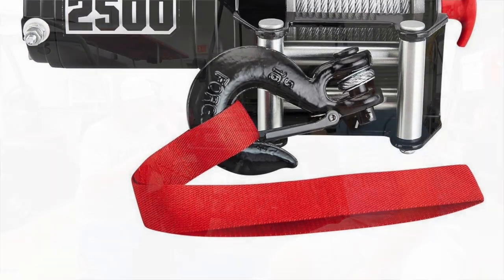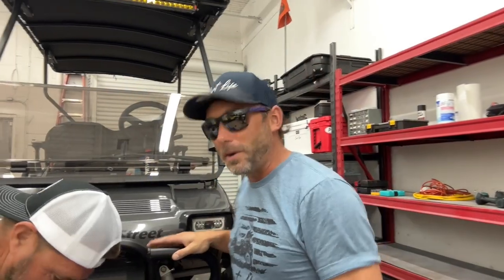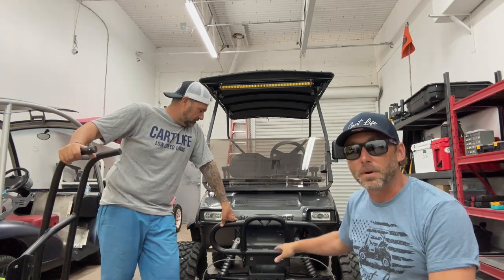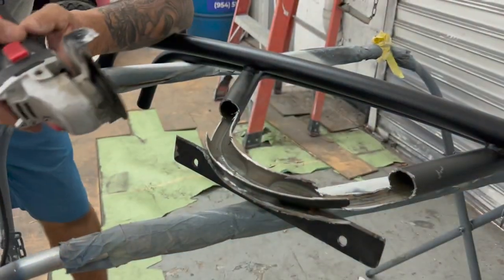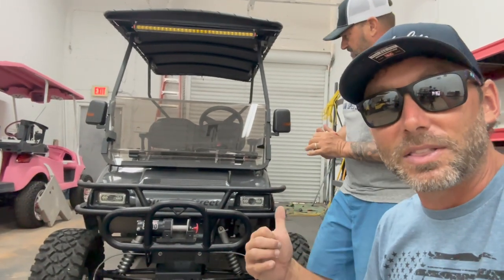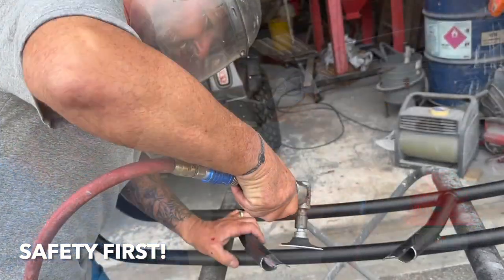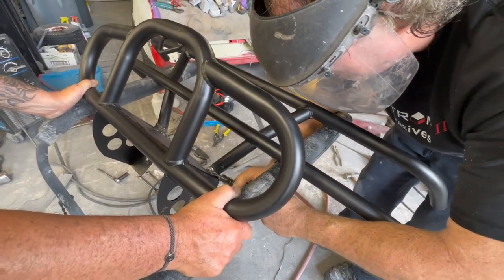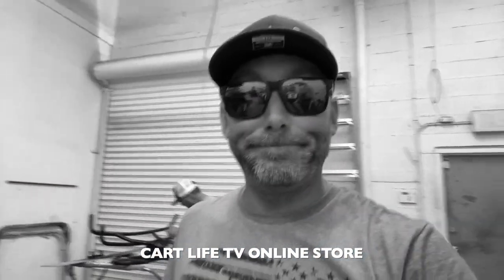Episode 12 - Part 1 - We put a Jake's Winch Bumper on our Club Car DS and Welded a Brush Guard to it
Part 1 - This was kind of a crazy idea but it worked out great so far!  Today on Cart Life TV we installed the Jake's Winch bumper for our 2500 Winch.   It went on really easy actually with the 4 supplied bolts and a little bit of drilling.

In part 2 we'll wire it up and finalize the install.

- We got some cool Cart Life Merch for sale!

Channel Sponsor - Superior Street Golf Carts, Boca Raton, Delray Beach, and Miami.